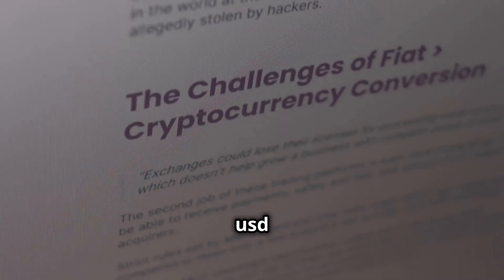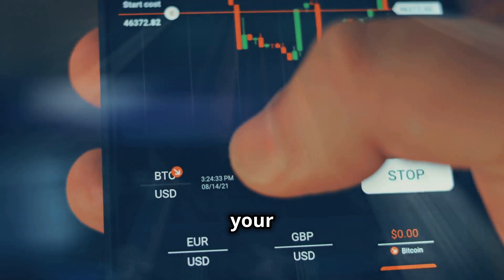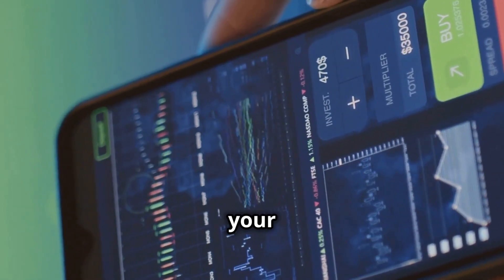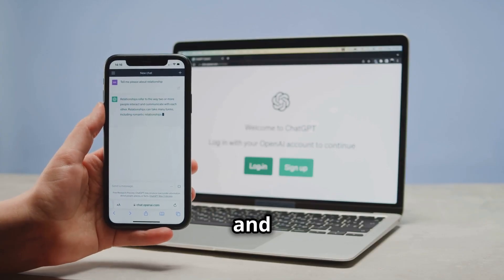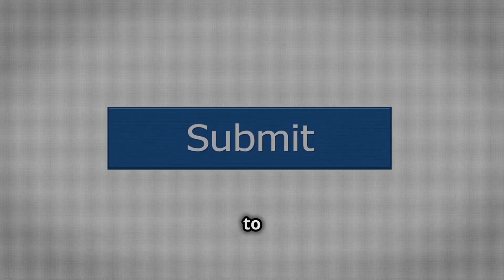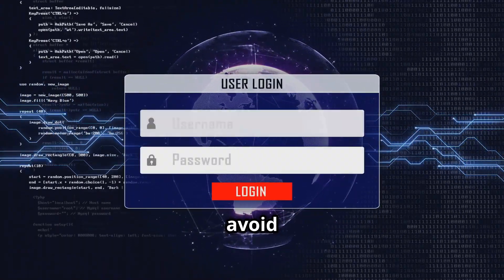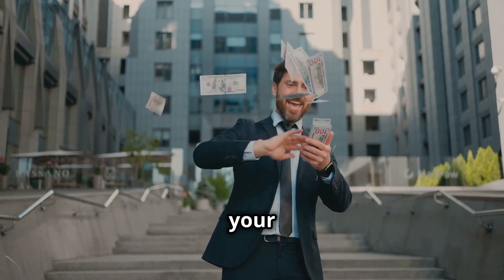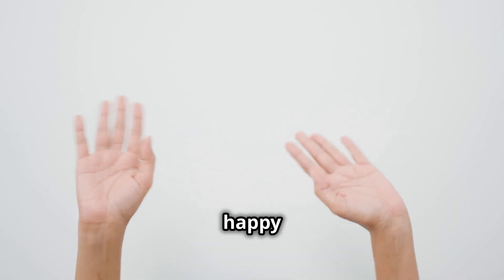How to Transfer USD from OKX to Binance?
In this step-by-step guide, discover the **exact process** for transferring USD from OKX to Binance! With just a few simple clicks, you can effortlessly move your funds and unlock the potential of trading on one of the largest crypto exchanges worldwide. We'll walk you through navigating the OKX platform, locating your wallet, and securely sending your assets to Binance.

Watch as we demonstrate how to choose the right network, confirm your transaction, and track your deposit in real time. Don't miss out on this opportunity to enhance your trading experience!

OUTLINE:

00:00:00 How to Transfer USD from OKX to Binance: Step-by-Step Guide@ScanderLoud